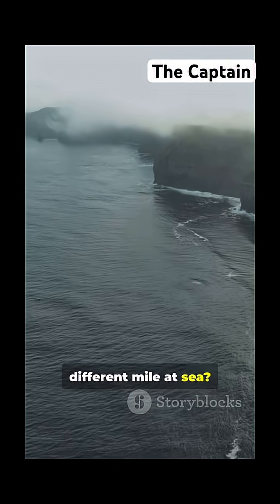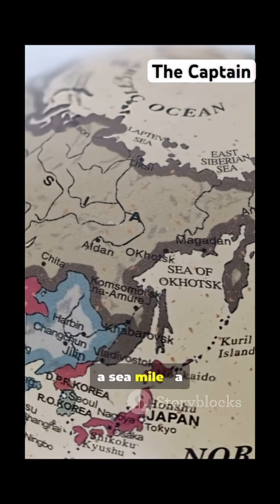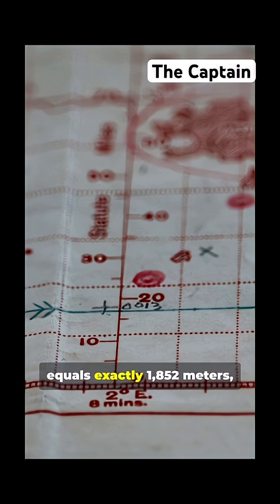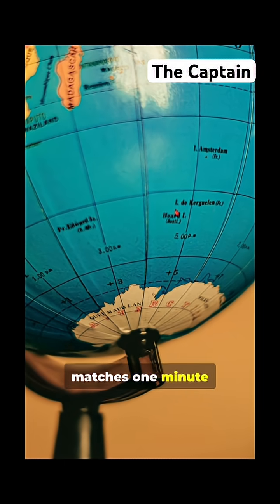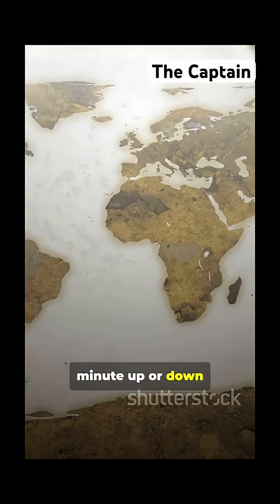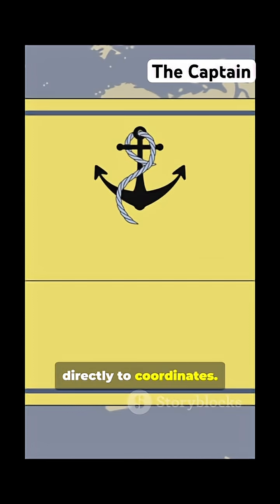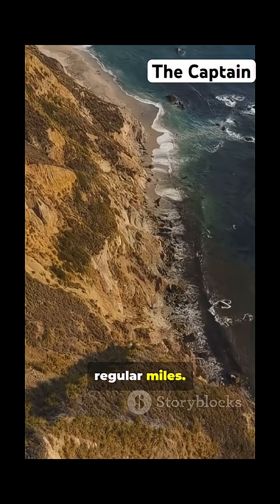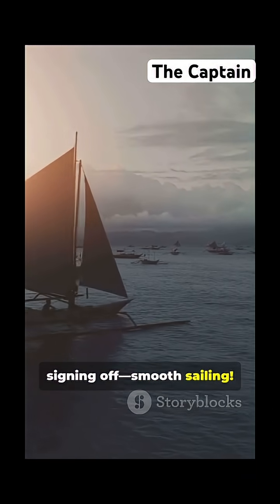How to measure ship speed?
This channel works on marine information and hidden facts.